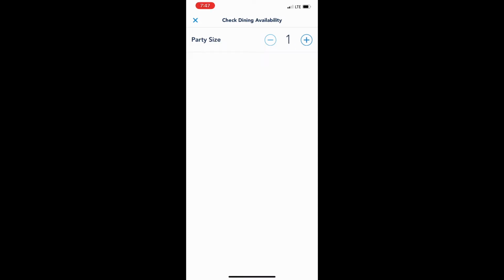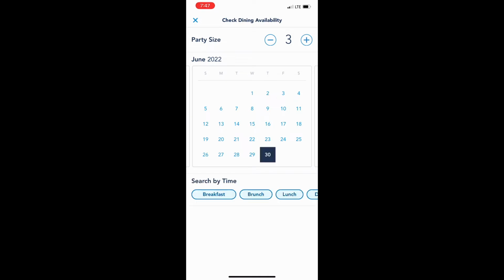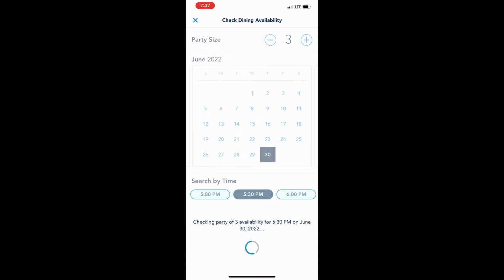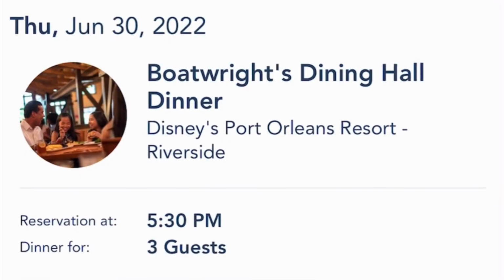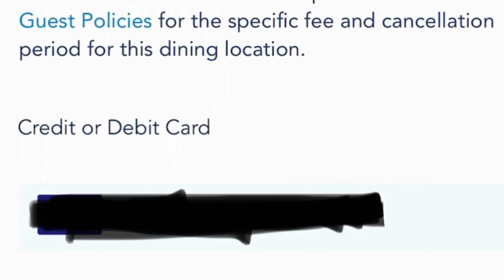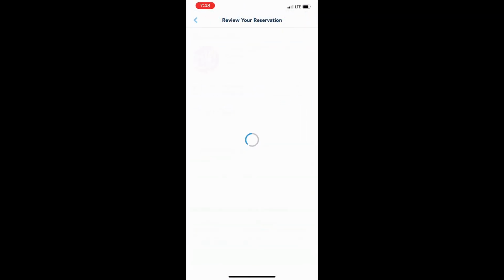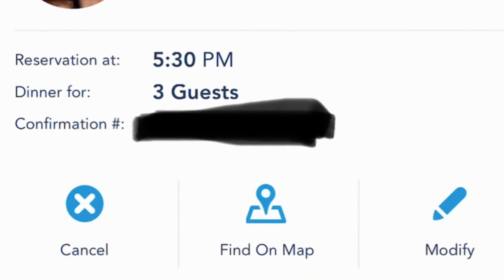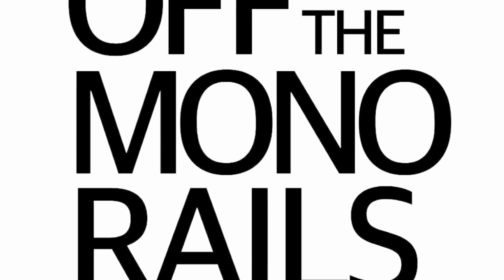On Track with OTM Episode 3 - How to Book Dining Reservations on the My Disney Experience App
For Episode 3 of our tutorial series, we go over a walk-through of booking a Dining Reservation using the My Disney Experience app. Learn what the process looks like and be prepared for your next trip! Stick around, we have lots of topics to cover in this series.

About Us:

Off The Monorails is a Disney-focused Podcast and Blog dedicated to helping visitors of Walt Disney World resort get more out of their vacations. By using our first hand experience, we give our opinions and reviews on how to make the most of Disney-going.

[Follow Us]

[Support]